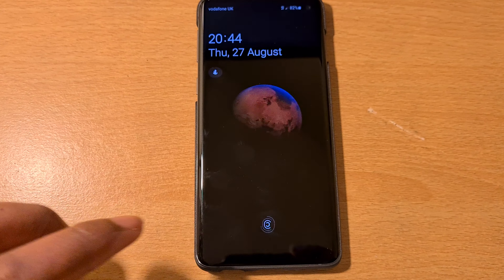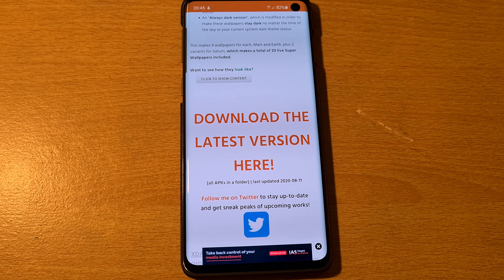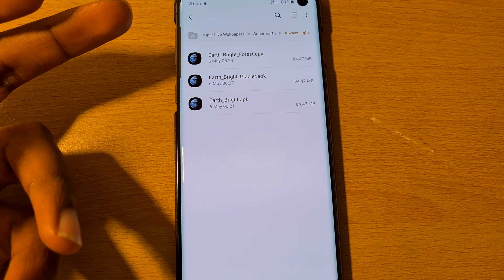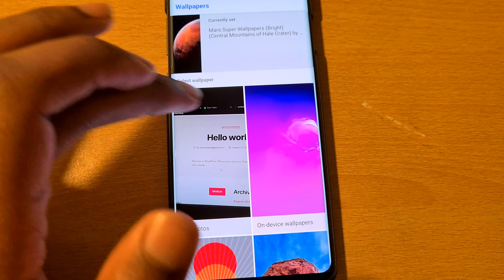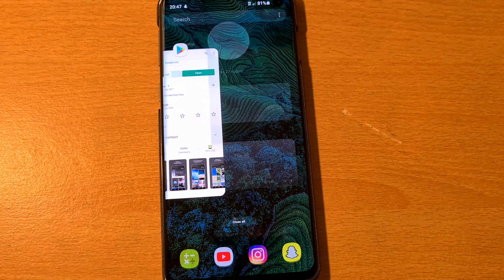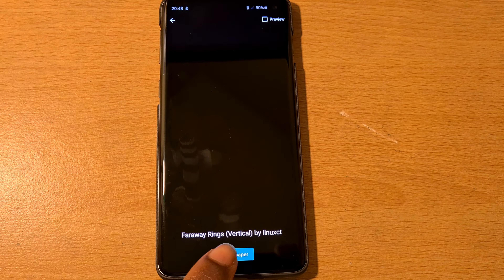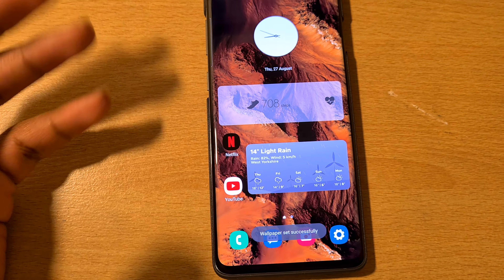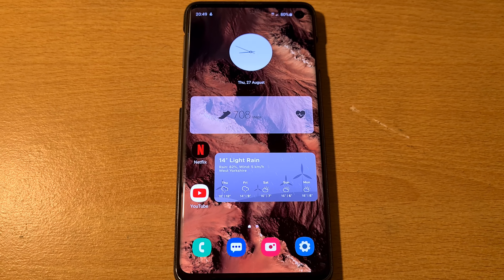How To Get MIUI 12 Super Live Wallpaper on Any Android Device